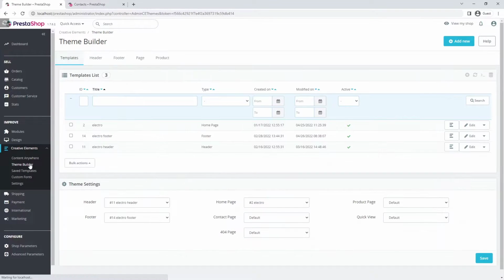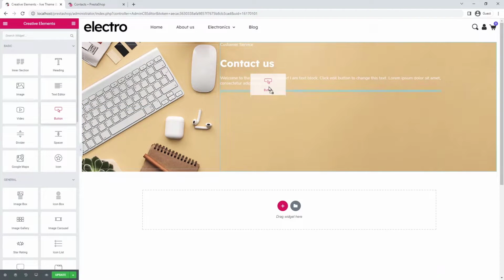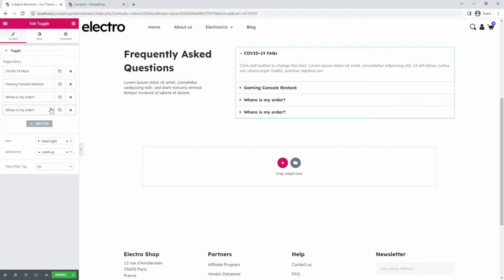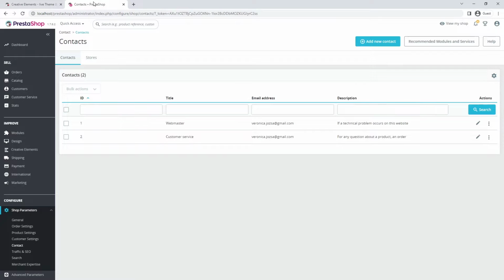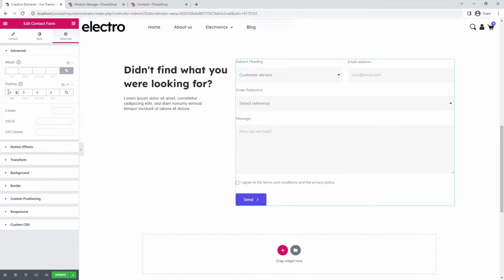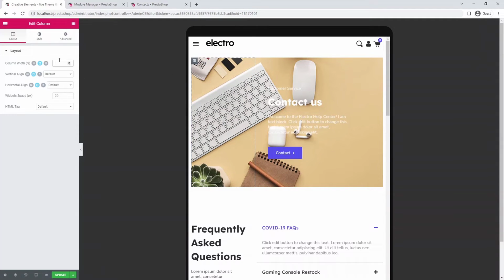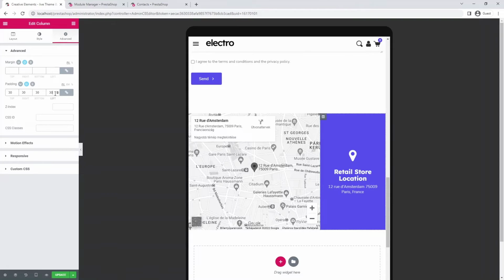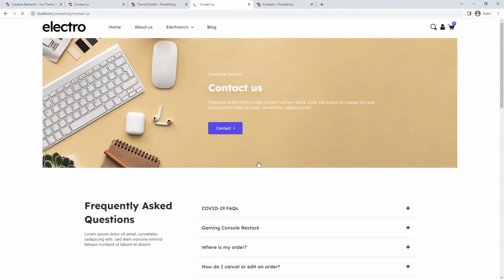[09] How to build Contact us page on PrestaShop with Creative Elements live pagebuilder | Tutorial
Contact page is an essential component in any e-commerce store. Whether the page’s objective is to contact the website owner, complete a contact form about presale questions or your actual order — every granular detail of the contact page’s design and layout is crucial.